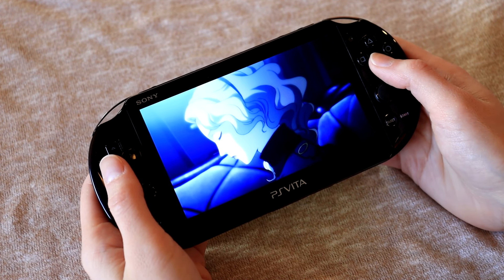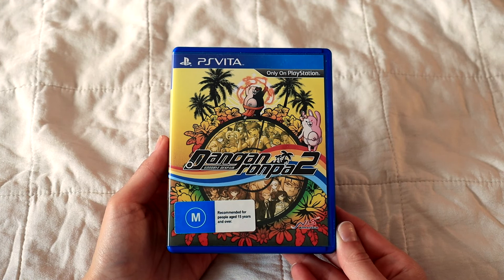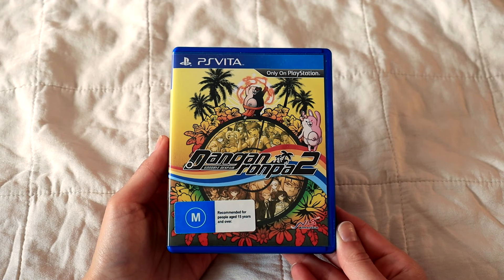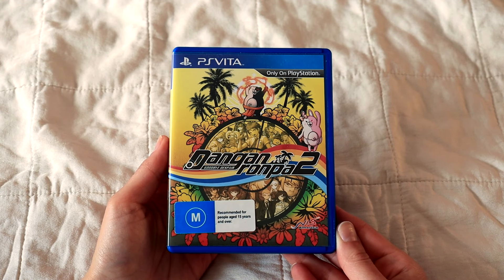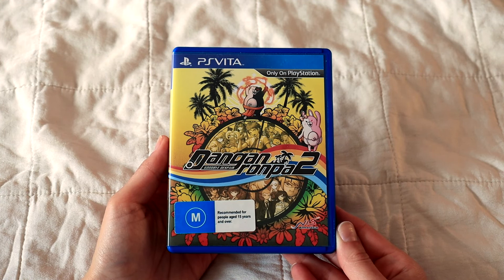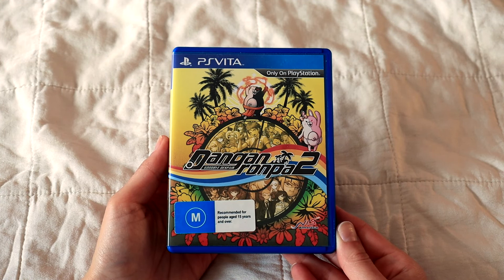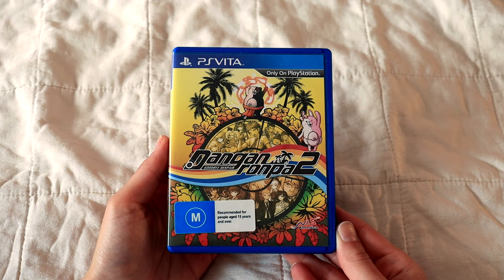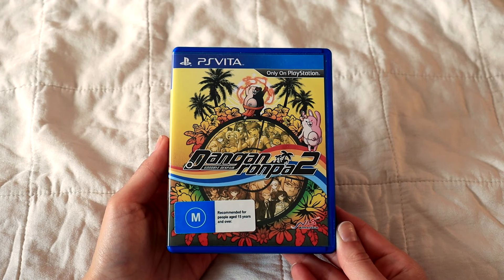My PS Vita Collection | 30+ Games & Memories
Last year I was finally reunited with my PS Vita games! In this video I'm sharing all the games I have in my collection, as well as some memories & my history with the console. 😊

Timestamps:
0:00 Intro
1:23 My Collection
14:18 Games I bought in America
17:48 Outro

Music
PS Vita Shop Theme
Water Forest (Sorcery Saga)
Izumi's Theme - Takeshi Abo (Never 7)